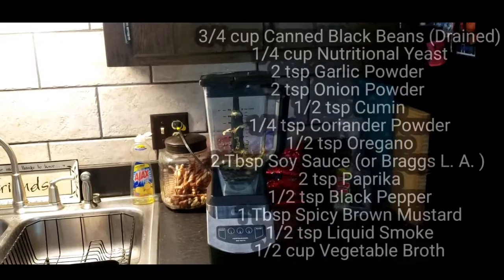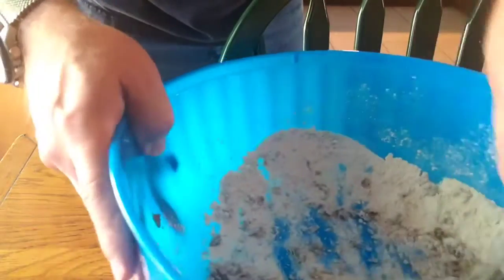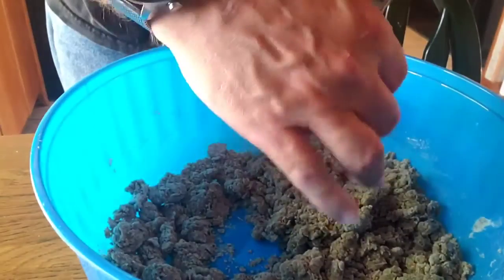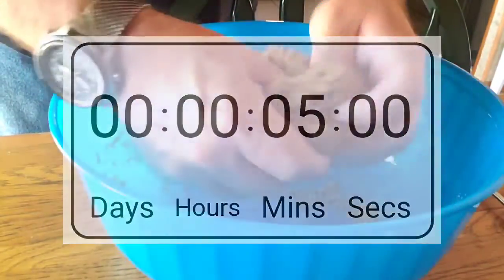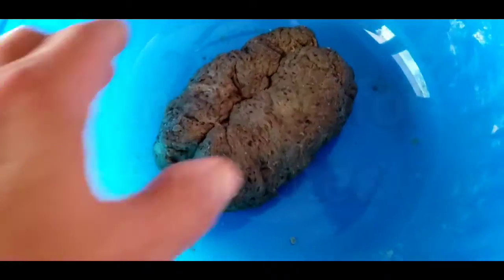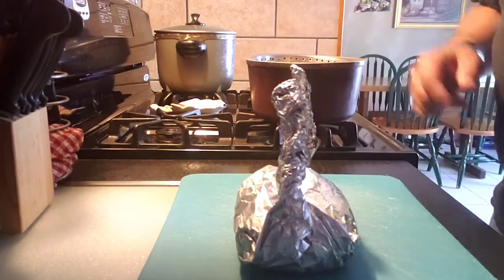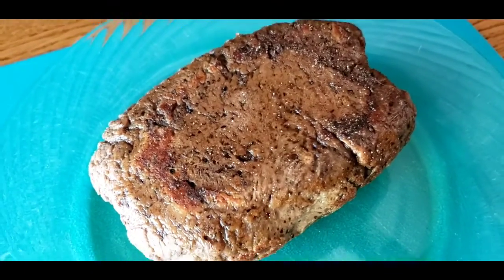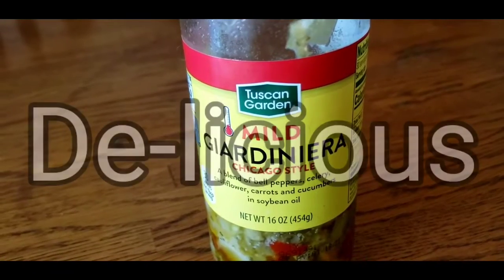How to Make a Vegan Roast No-Beef Sandwich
Before I became vegan in 2014 I used to love roast beef sandwiches. This is my attempt to get the same flavors and texture with a plant based version.